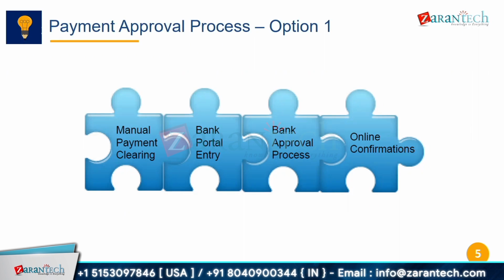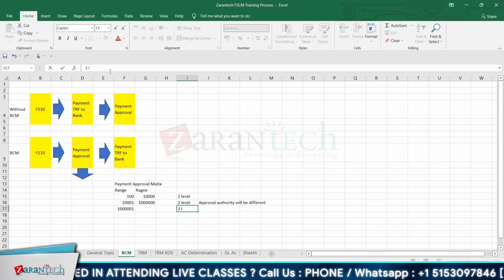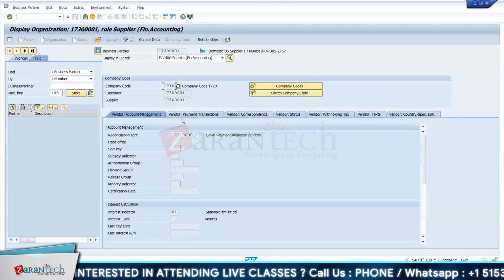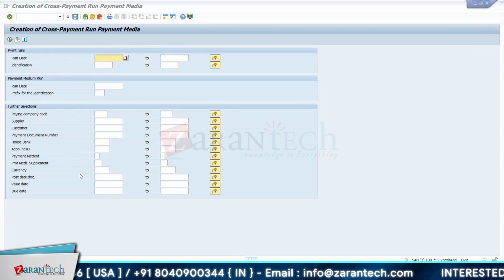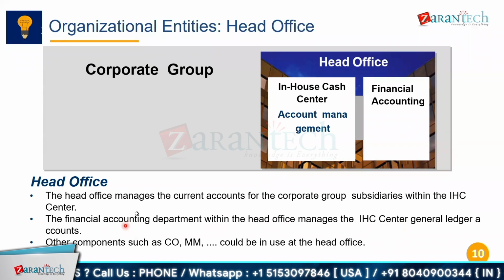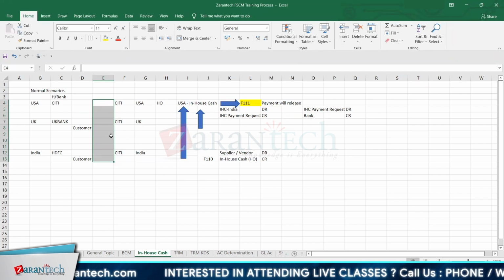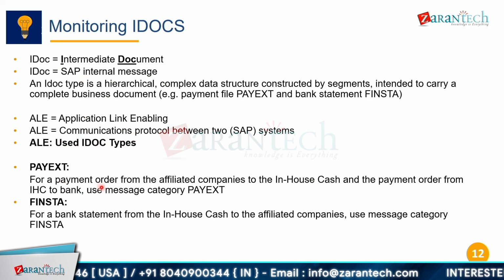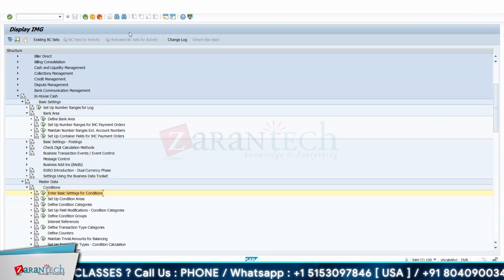SAP FSCM Overview and Treasury Functionalities in SAP FSCM TRM | ZaranTech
In this video on "SAP FSCM Overview and Treasury Functionalities," we will explore the key components of SAP Financial Supply Chain Management (FSCM) and its treasury functionalities. Learn how FSCM enhances financial processes, improves cash flow management, and streamlines risk mitigation.

✅ What is the SAP FSCM TRM (Treasury and Risk Management) on ECC?
SAP FSCM TRM is a module within SAP's ERP (Enterprise Resource Planning) system, specifically designed to manage treasury and financial risk-related processes. It helps organizations effectively manage their financial assets, liabilities, and risks while optimizing cash flows and liquidity.

✅ About the SAP FSCM TRM (Treasury and Risk Management) on ECC Full Course

✅ Benefits of this, SAP FSCM TRM (Treasury and Risk Management) on ECC Full Course
👉Correspondence process and customizing of correspondence tool

✅ Features of SAP FSCM TRM (Treasury and Risk Management) on ECC Full Course
👉 Assessments
👉 Lab Documents
👉 Certification Q&A
👉 Course Completion Certificate
👉 E-Books
👉 Certification Guides
👉 Configuration Docs
👉 Cheat Sheet

For More Info on the SAP FSCM TRM (Treasury and Risk Management) Training